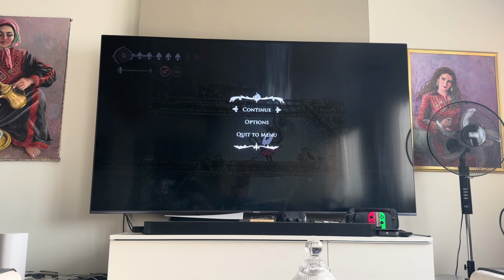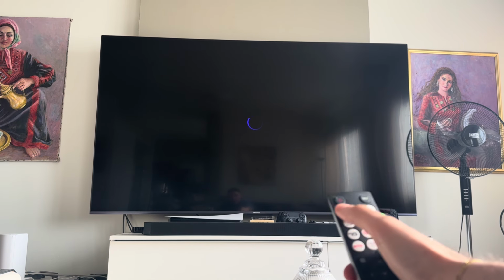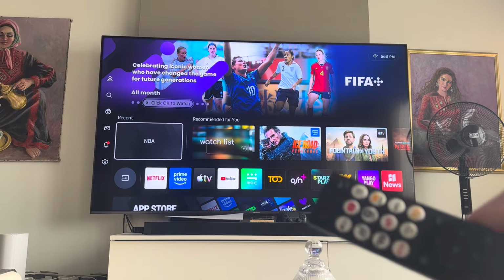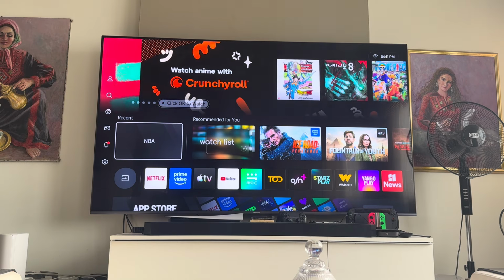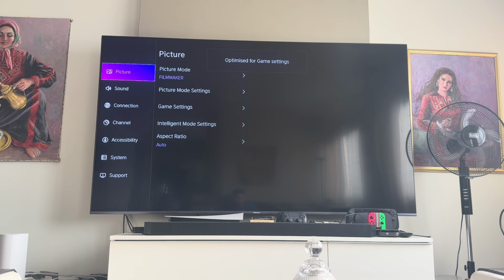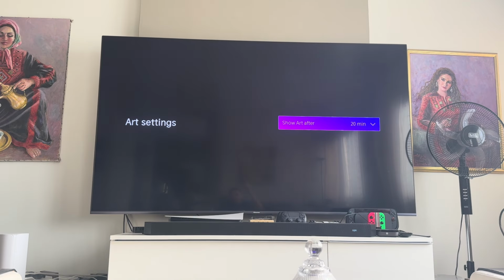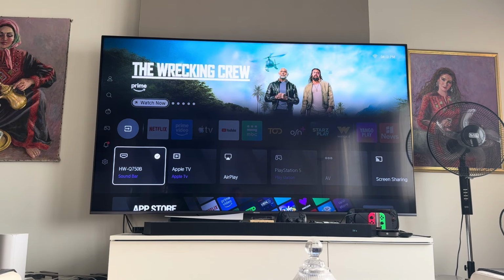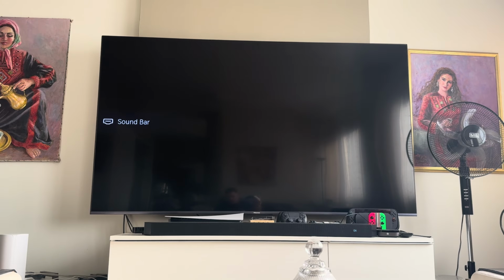Hisense Vidaa tv goes to Home Screen CEC issue temporary fix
This is a temporary fix for the Hisense tv going to the home screen whenever you turn it on with a device instead of opening the device.